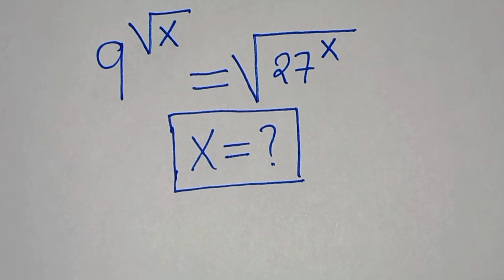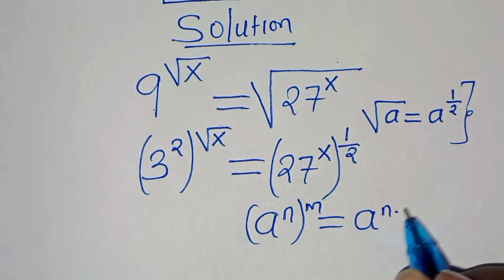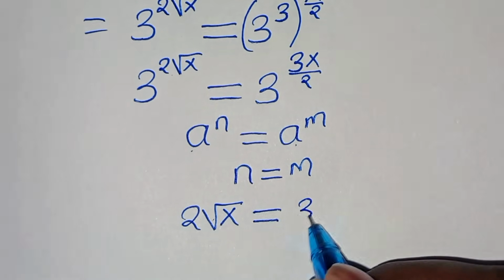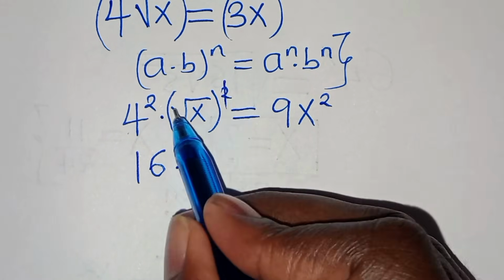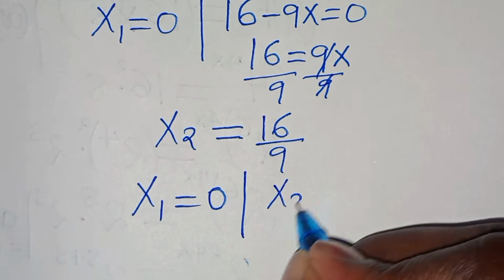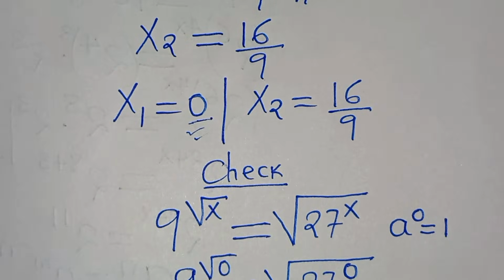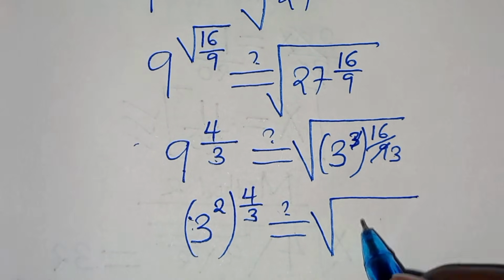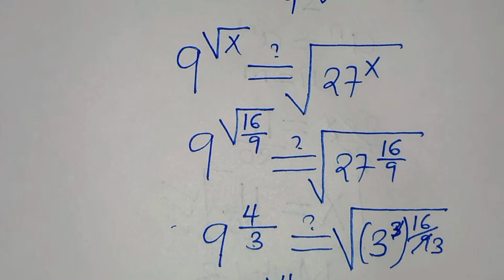A Nice Olympiad Algebra Problem